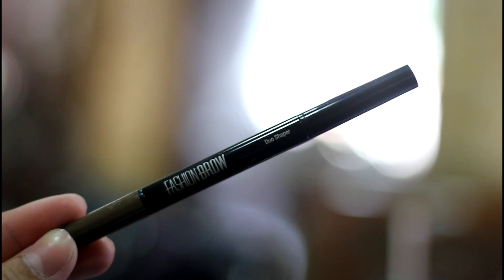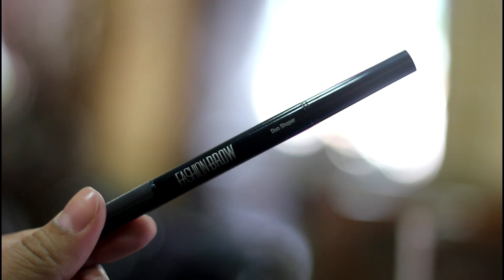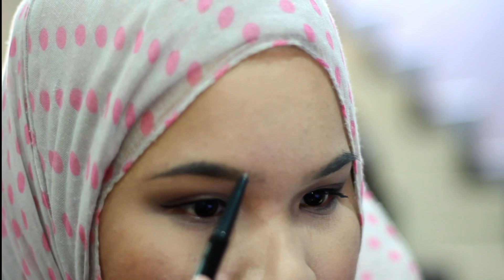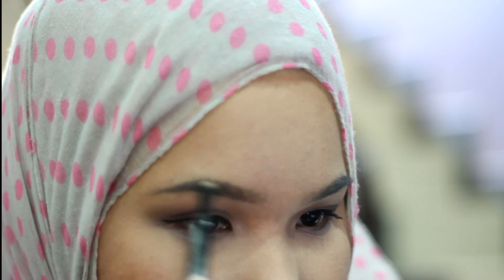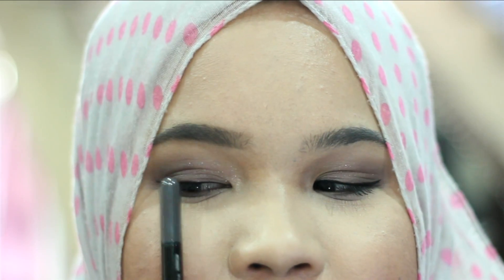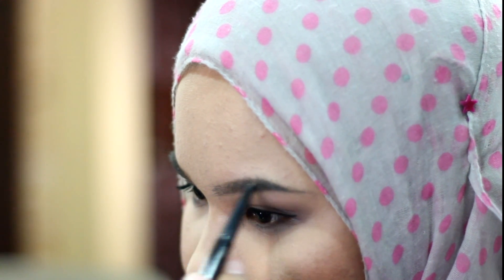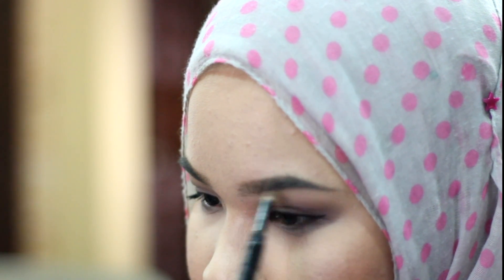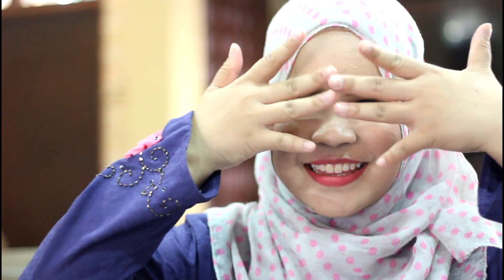Maybelline Fashion Brow (quick demo + review) | Izzahhahiraf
I once heard that you should never leave your home without filling your eyebrows and I agree! Eyebrows play an important part in shaping your face & adding character so don't ever forget to fill them in!

What? You're ashamed of filling them in because you don't trim/thread your brows? Well no worries! Maybelline came out with a brand new product for you to shape and fill in your brows without the need of threading, trimming or even waxing! Whaat? I know right, coolio!

Filming:
Camera: Canon 550D
Lighting: 2 softboxes
Editing software: Cyberlink Powerdirector 11